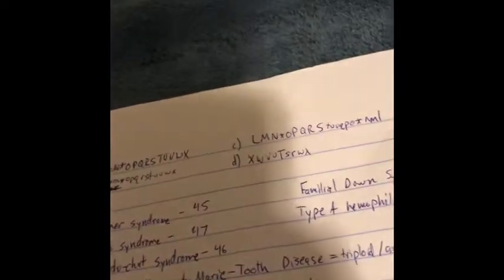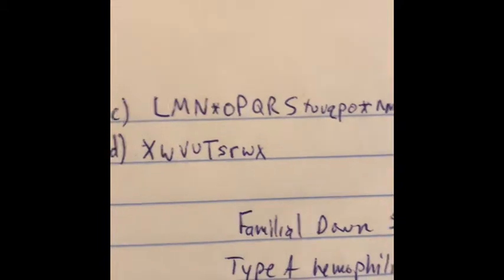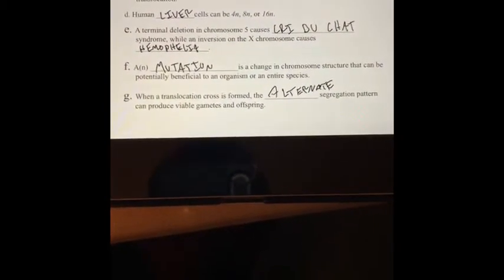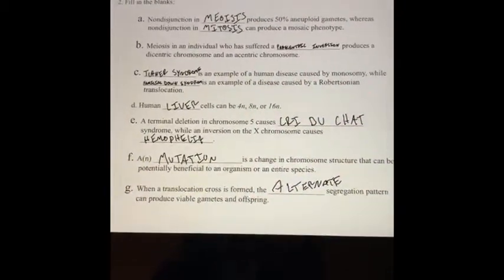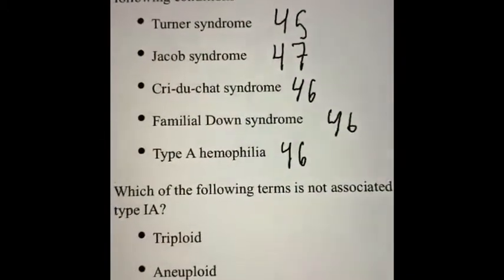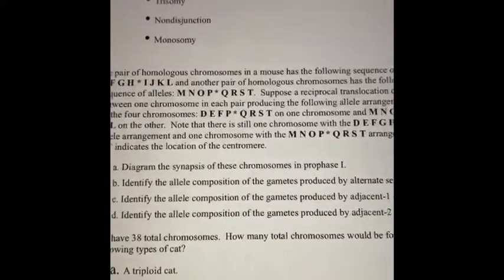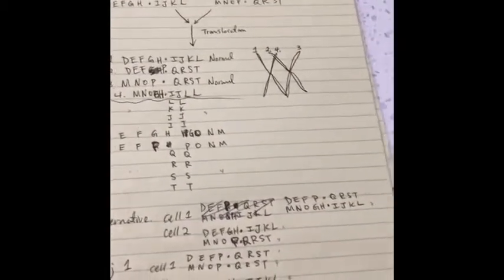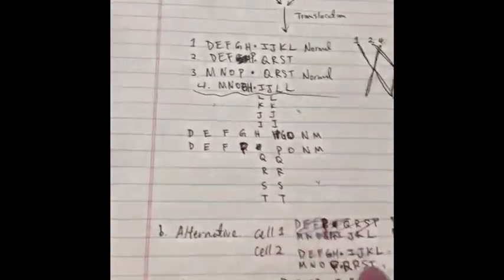Week 8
Genetics